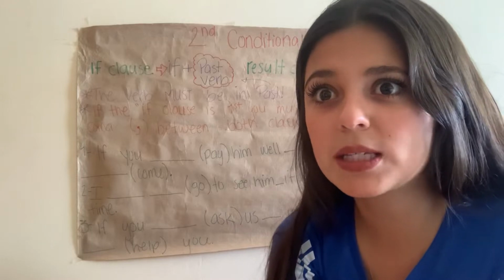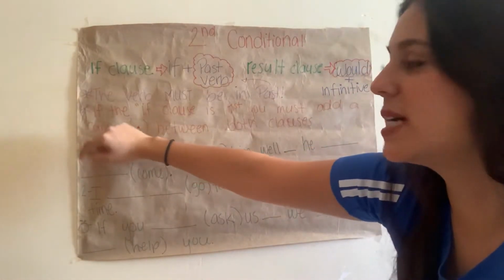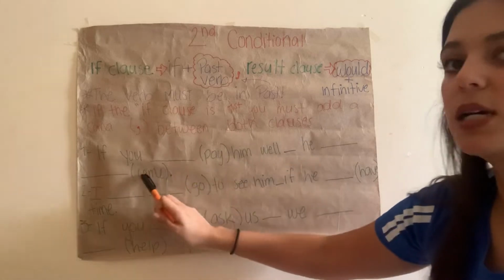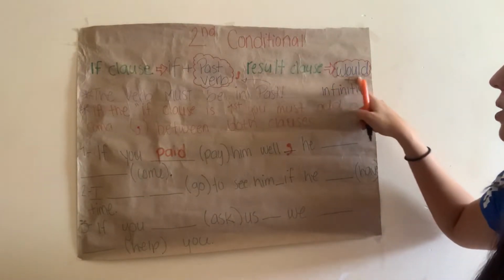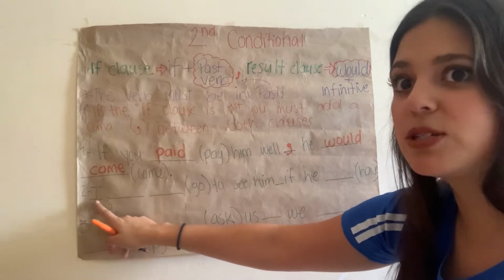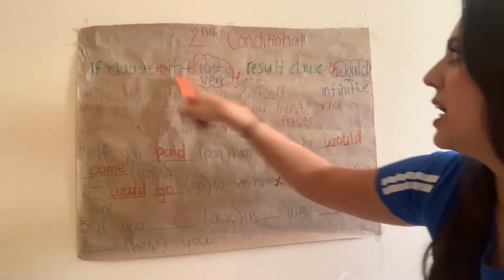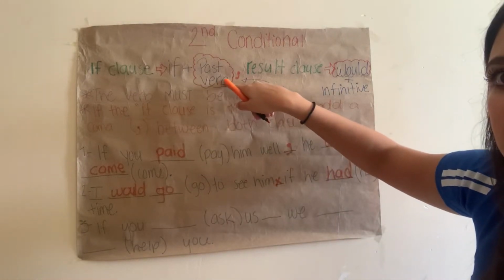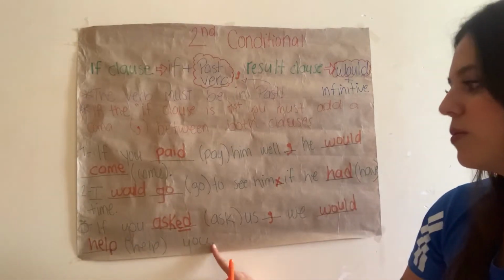Grammar Class Thursday, May 7th, 2020